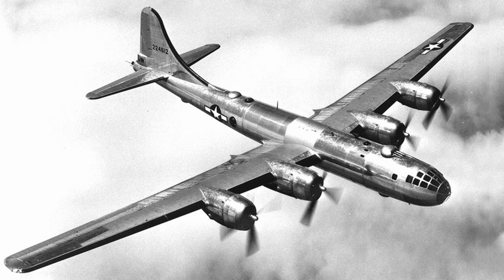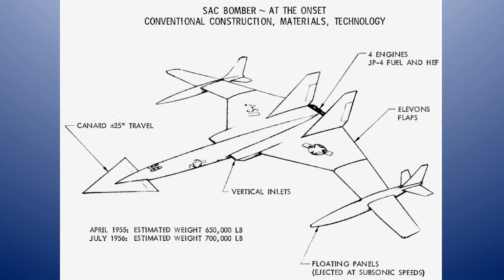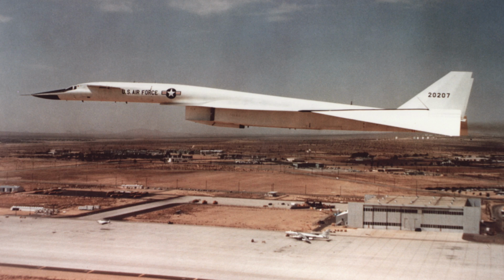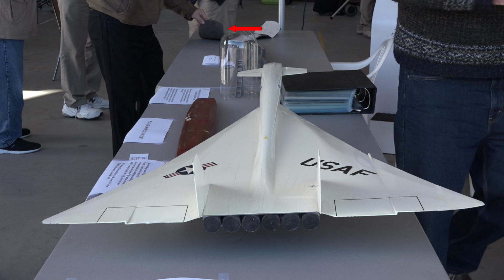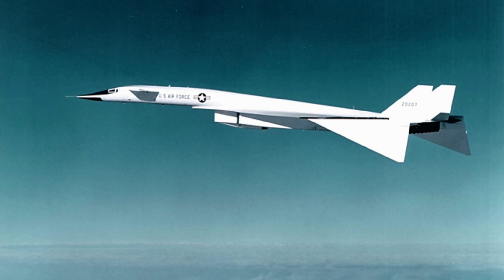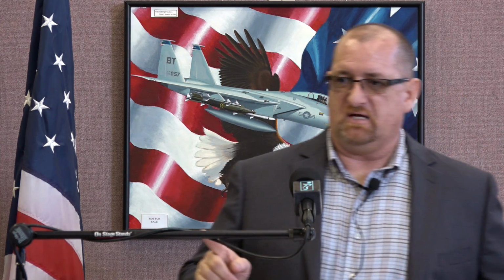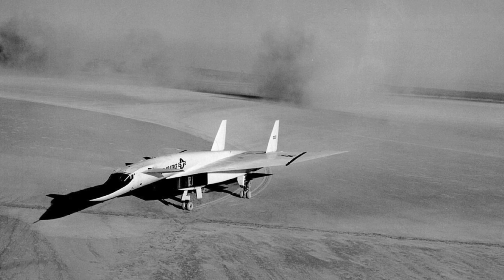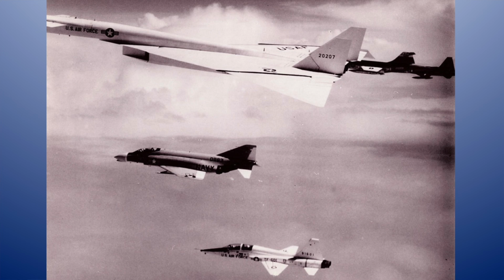XB-70 Valkyrie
North American XB-70 long range high speed bomber program presented by Joe Orr, Director of the History Office at the Air Force Test Center at Edwards AFB.  Produced by Jarel & Betty Wheaton for Peninsula Seniors